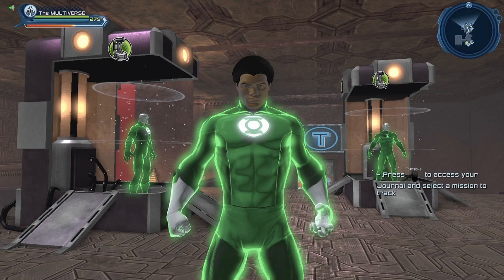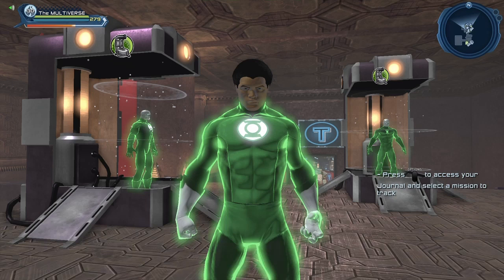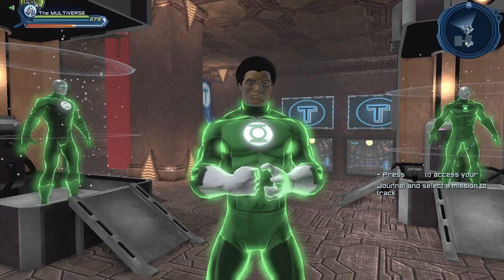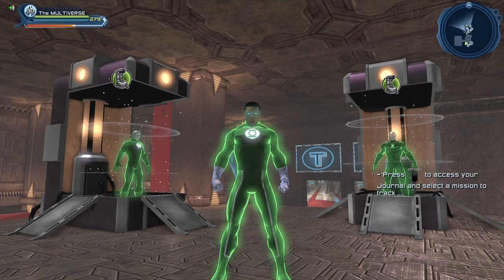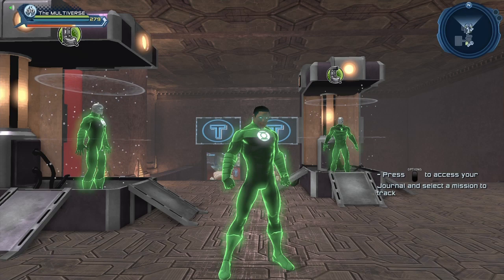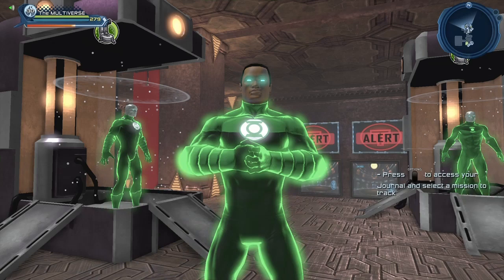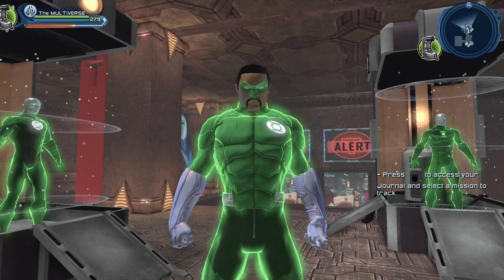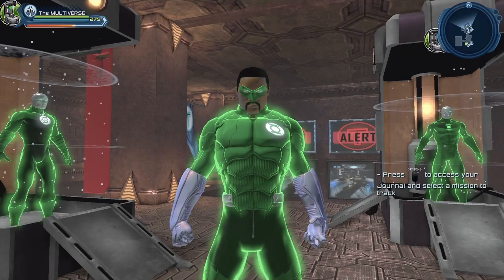DCUO John Stewart